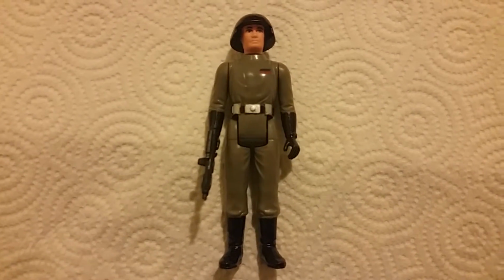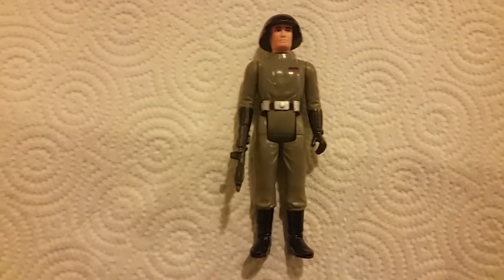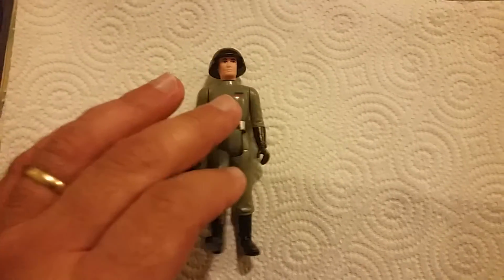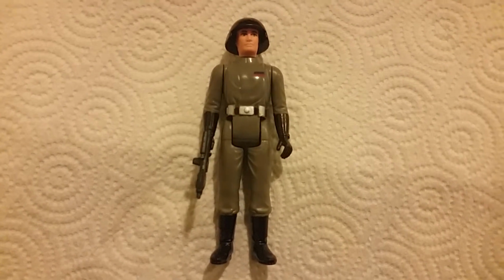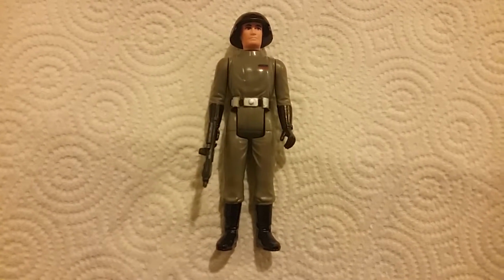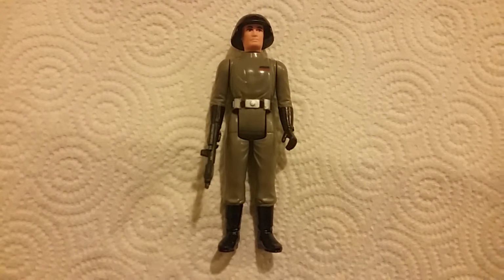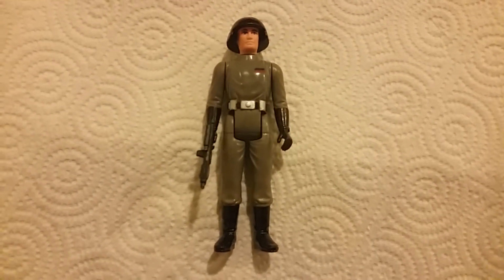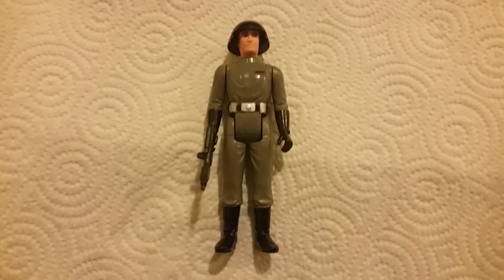Star wars The Force Awakens COUNTDOWN Commander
By Itz me November 11, 2015